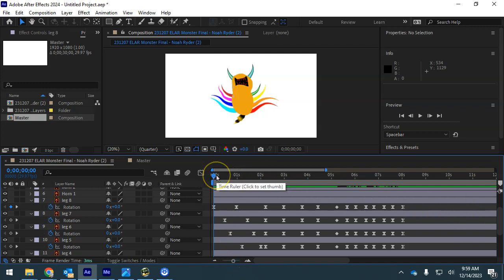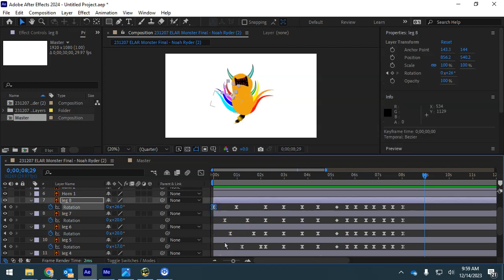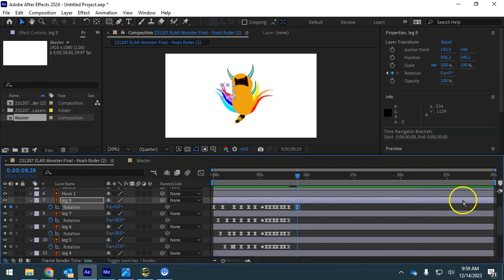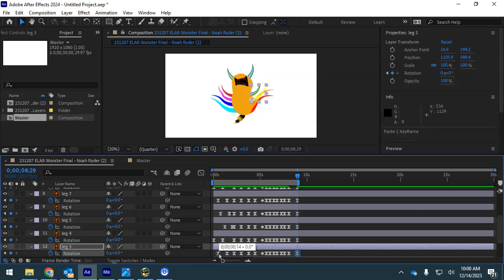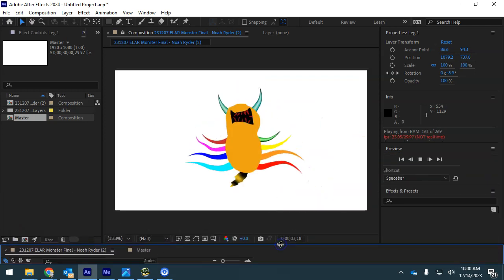231214 Looping the Keyframes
Animations that loop can keep on playing over and over - but the ending has to match the beginning for it to truly be called a "loop". Copy the 1st keyframes to the end to make it work!